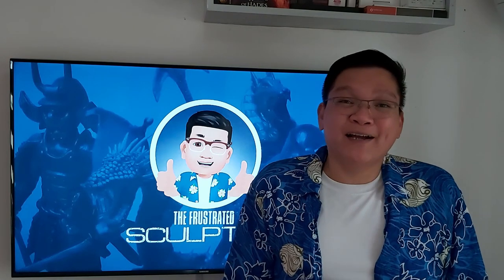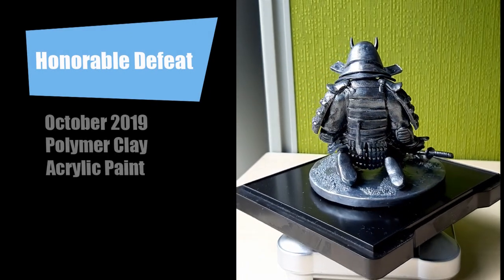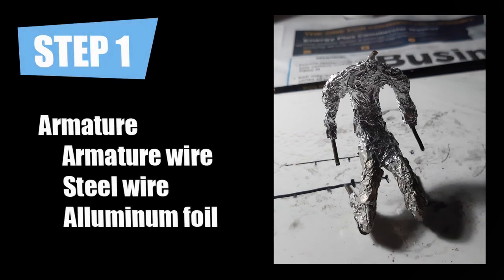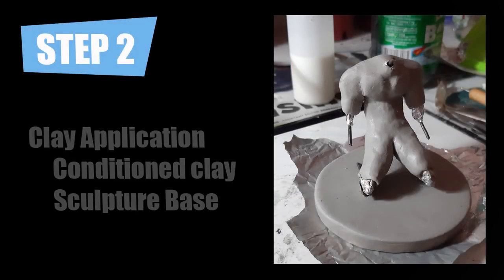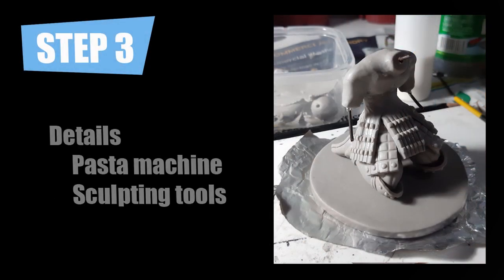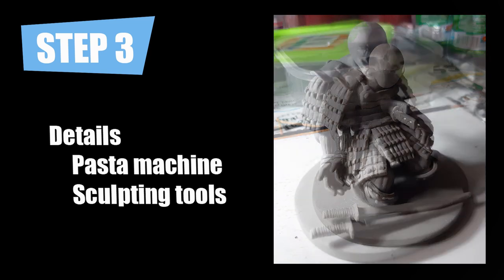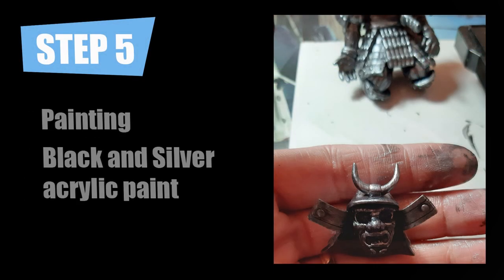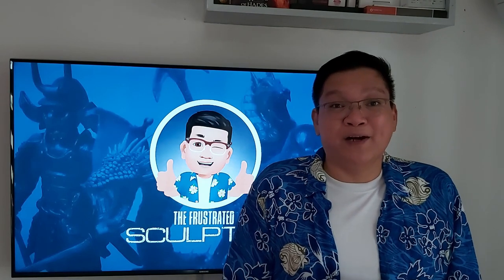How to Sculpt a Samurai: Honorable Defeat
A short video on how to make a samurai sculpture